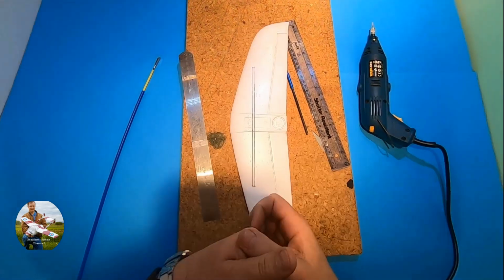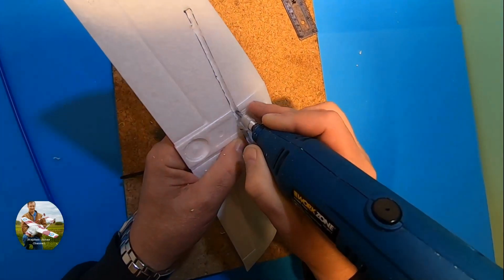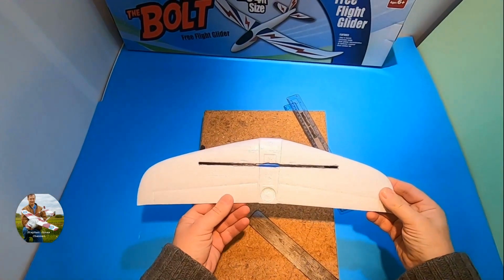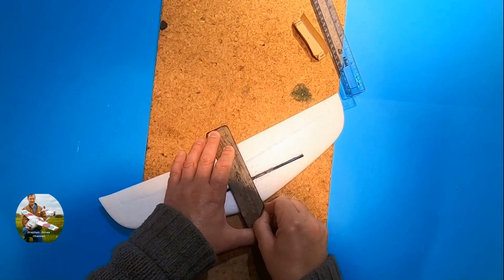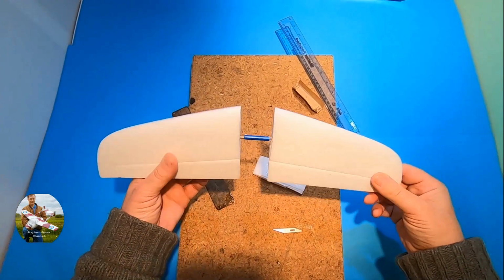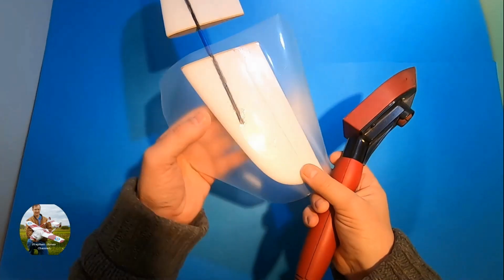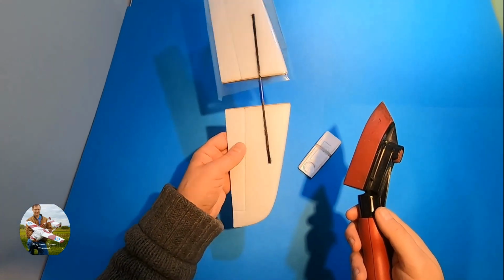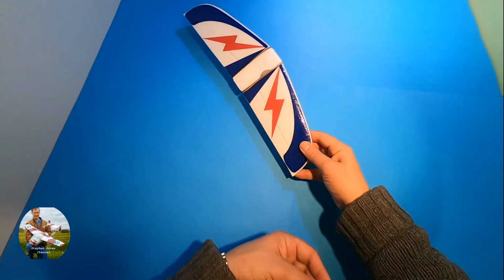The Bolt EP Part 2 Tail-Plane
This is Part 2 of the conversion to Powered model of The Bolt chuck glider.
This is a all moving tail-plane which can be used on the glider version or the powered version.
I used some 5 mm carbon tube and a small piece of plastic tube from a control snake to act as a bush.
I also used some 1/16th and 1/64th ply on the cut edges of the tail-plane.
The underside i covered with some laminating film.